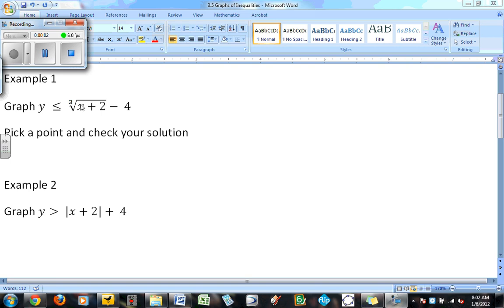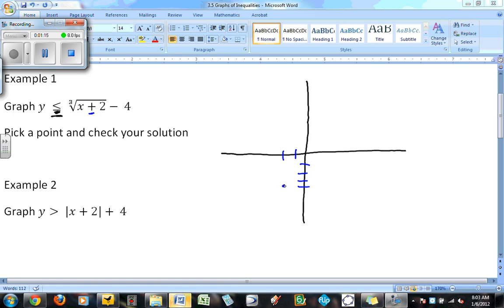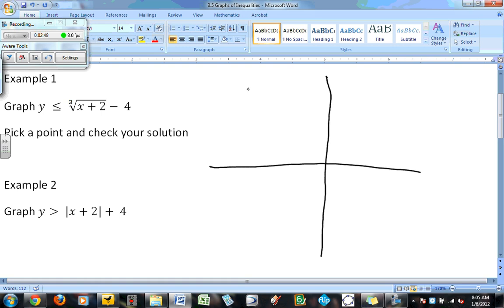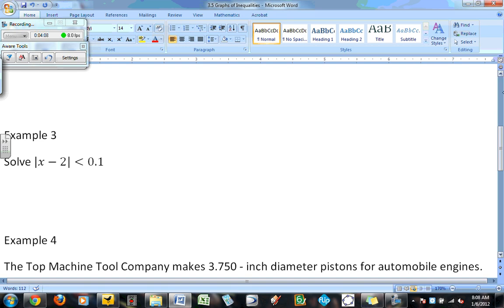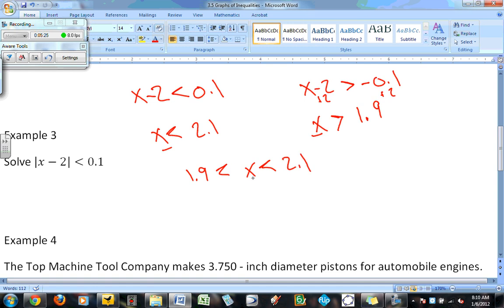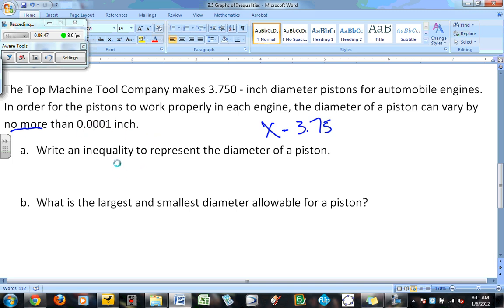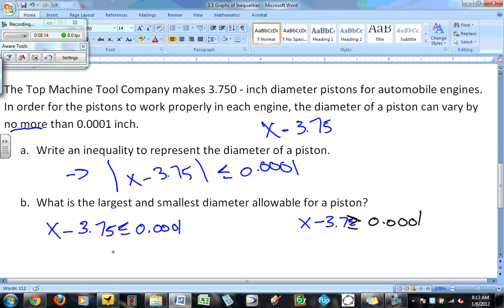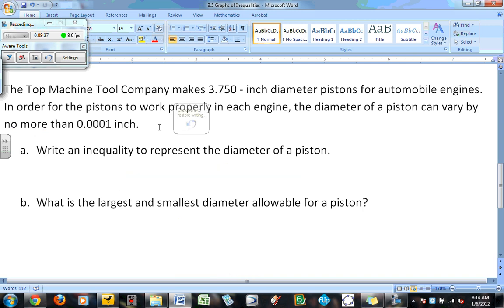3 5 Graphs of Inequalities